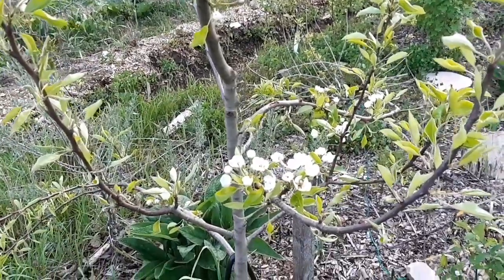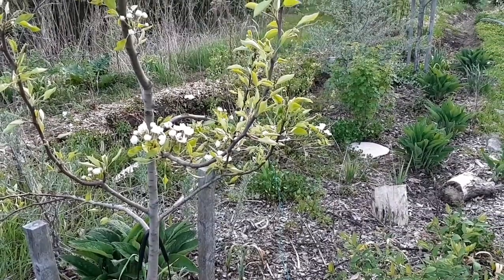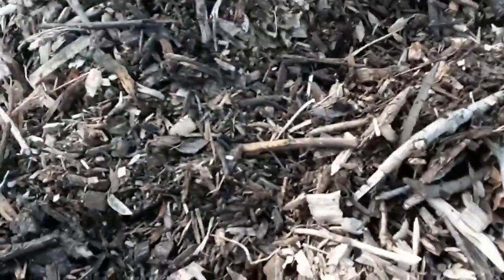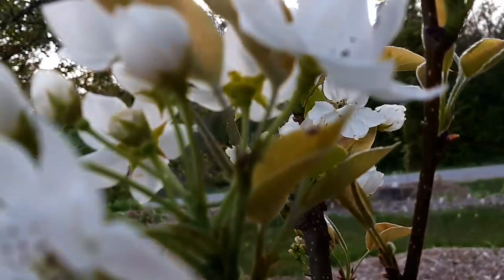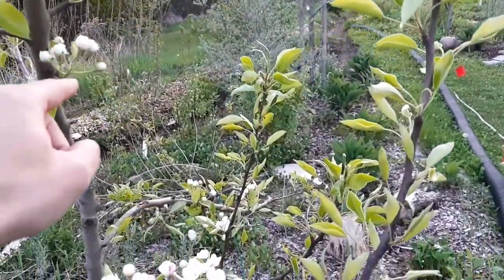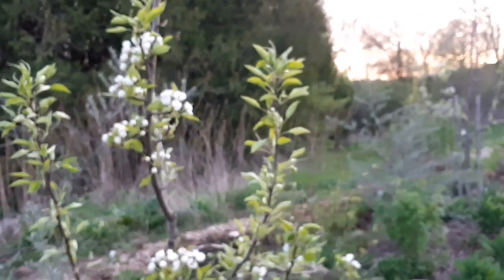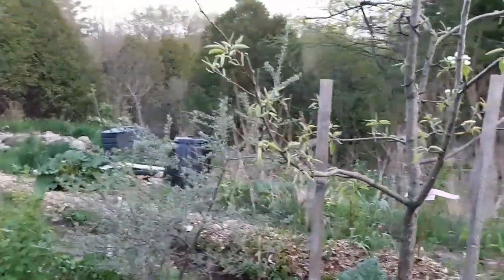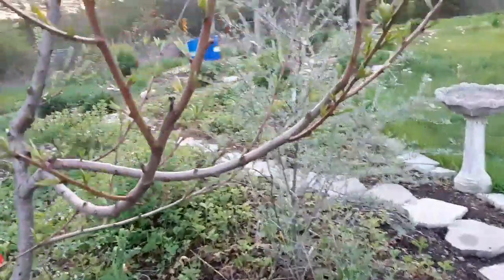I made this one change in my garden and solved 99% of my pest problems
Is the way you deal with garden pests making your problem worse?